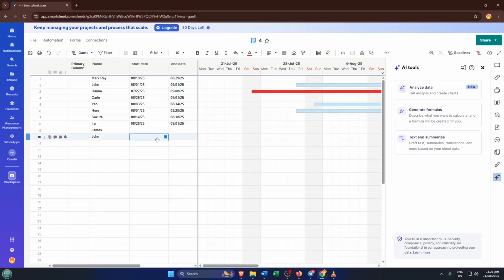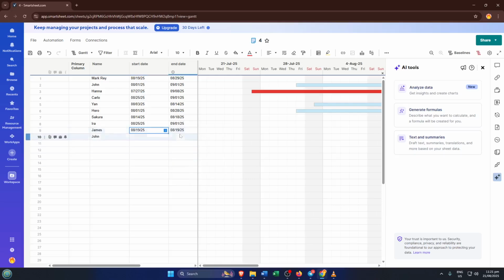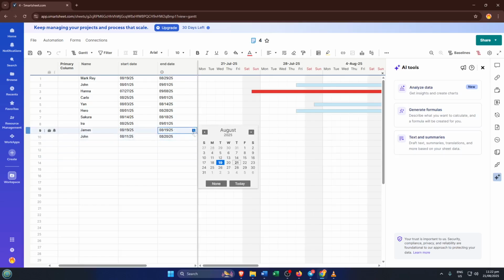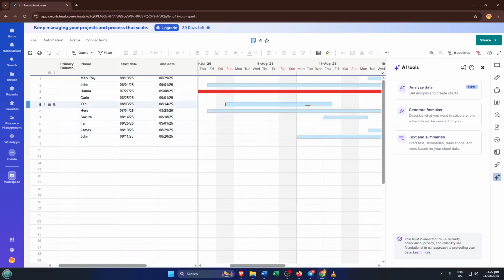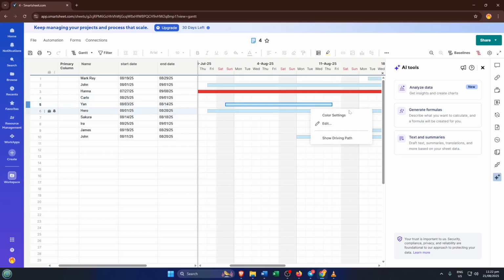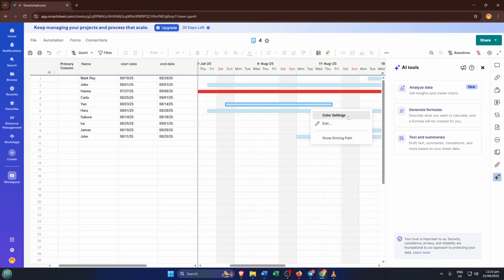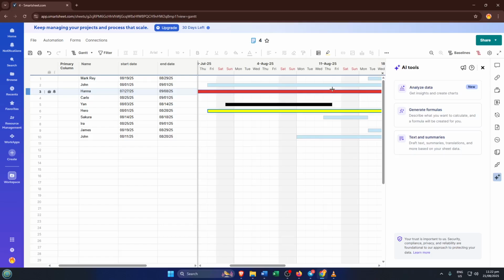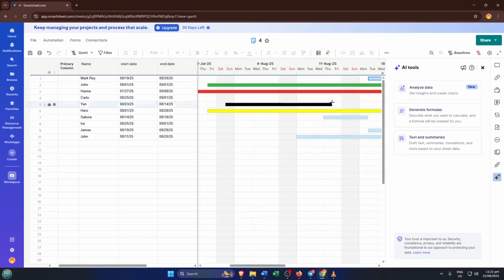How To Change Gantt Chart Colors In Smartsheet [Practical Trick] [2026 Method]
Learn how to customize your Smartsheet Gantt charts with vibrant color schemes in this step-by-step tutorial! Whether you're managing projects on Smartsheet's web platform or desktop, we'll guide you through changing taskbar colors, milestone colors, and more to make your project timelines stand out.

In this tutorial, you’ll discover how to:
- Navigate Smartsheet’s Gantt view (Web & Desktop)
- Use pre-set and custom color options
- Apply conditional formatting based on project data
- Enhance project visibility and reporting

Whether you’re new to Smartsheet or looking to elevate your project visuals, this guide has you covered!